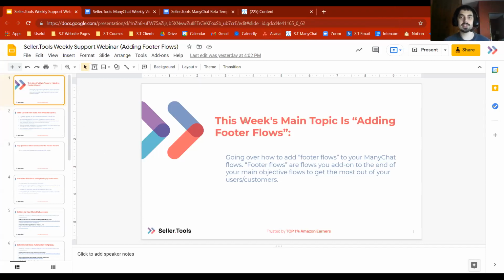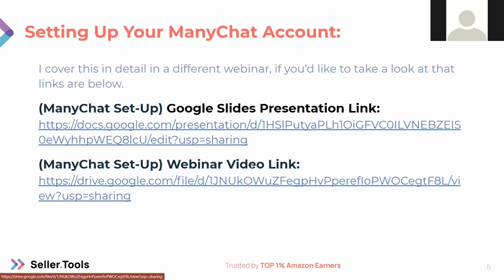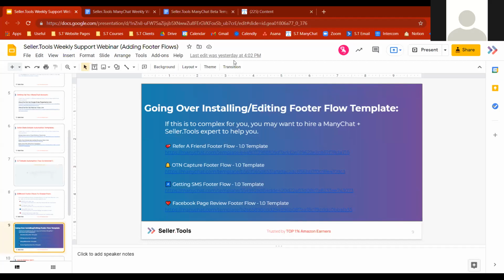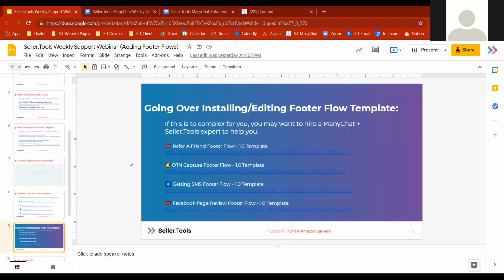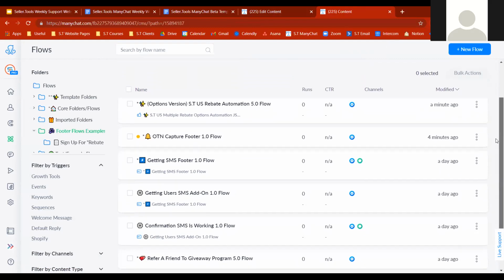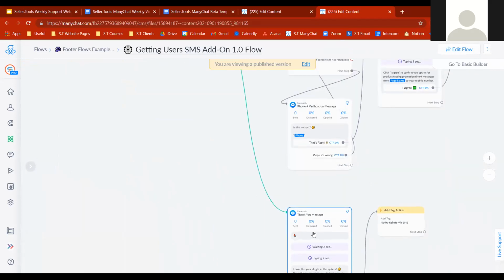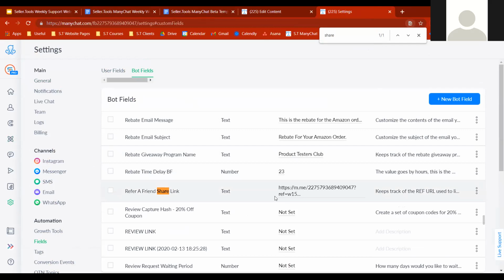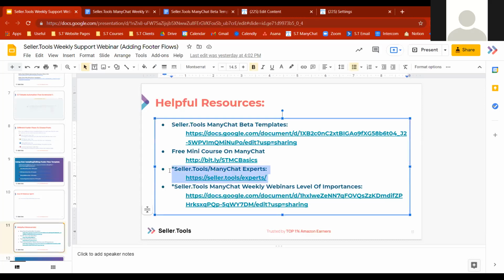How to Add Footer Flows to your ManyChat Flows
In this video, we're going over to add "footer flows" to your
ManyChat flows. "Footer flows" are flows you add-on to the
end of your main objective flows to get the most out of your users/customers.

Timestamps:
00:00 Intro
01:01 Adding Footer Flows
02:04: Rules and What to Expect
03:49 Questions
03:49 Can you describe the new policies of ManyChat or How to use it?
05:46 Is it a good idea to do Q4 Sales, Flash Sales of Christmas Sales?
09:52 Main Bullet Point When Adding/Setting Up Footer Flows
10:03 Setting Up Your ManyChat Account for success
10:21 Installing Automation Rebate
11:13 Installing/Editing Your Footer Flows
11:45 Setting Up your ManyChat Account
12:22 Seller.Tools Rebate Automation Templates
13:50 Rebate Automation Flow Screenshot 1
17:50 Different Footer Flows to Choose From
21:50 Going Over Installing/Editing Footer Flow Template
1:05:10 Sign Up Link when you install the Template
1:08:40 End of Webinar Q&A
1:10:08 When doing internal device do you use Only Channel Broadcasting?
1:10:31 When I do it they never send through and I have OTN SMS and email OTN
1:13:41 Can blacklist message get you in trouble?
1:14:50 Helpful Resources